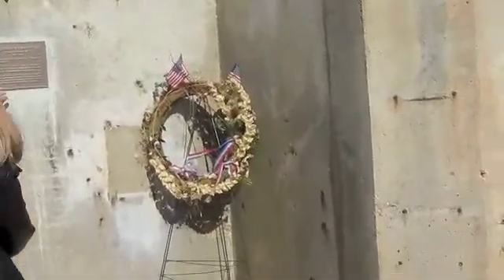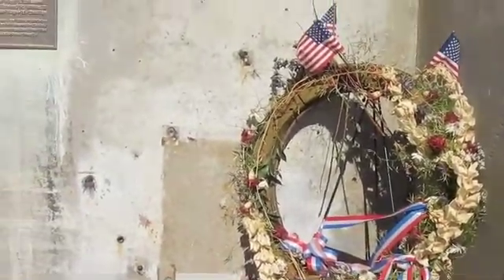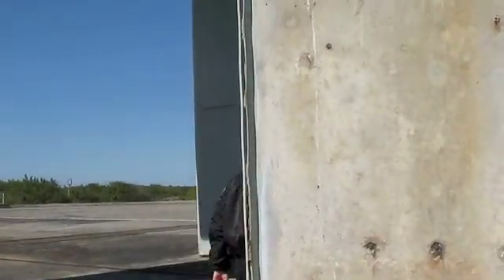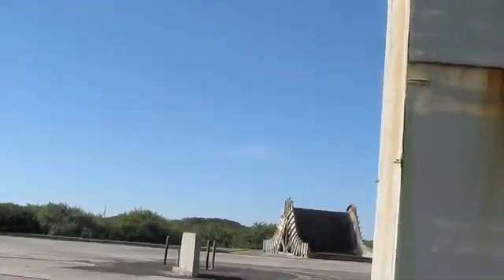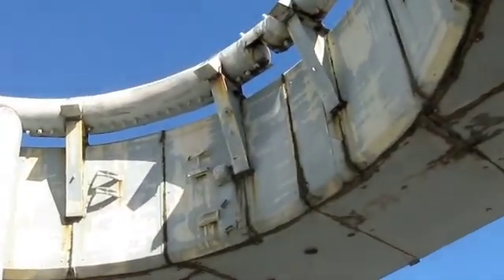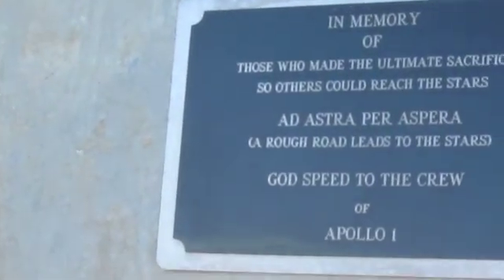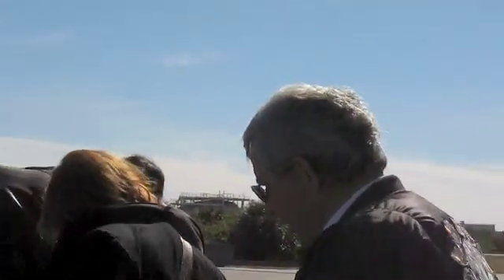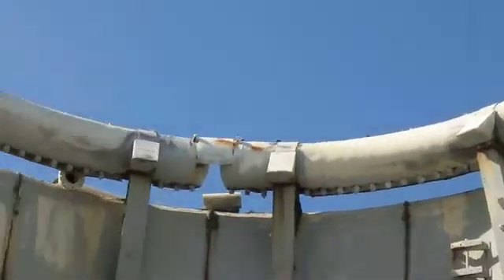Pad 34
Interesting Apollo1 history on the site where the fire happened...